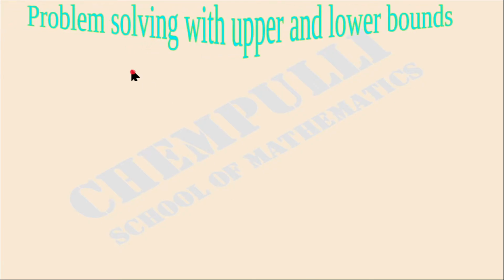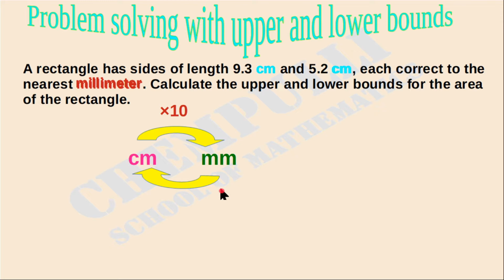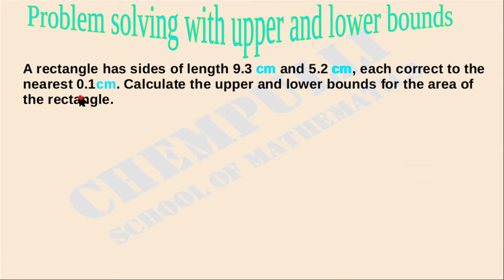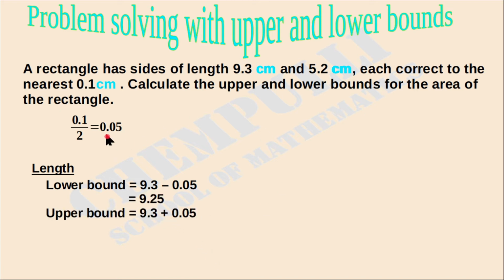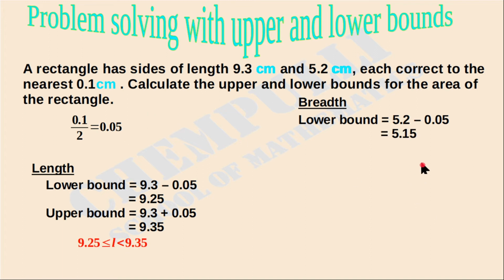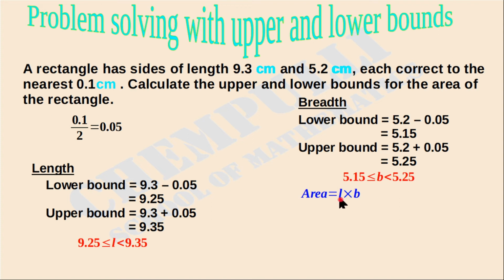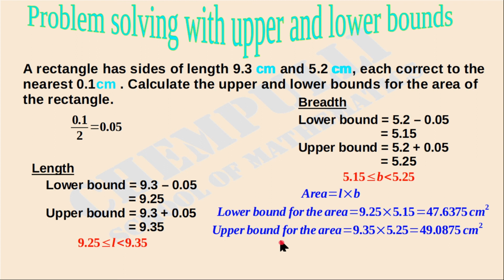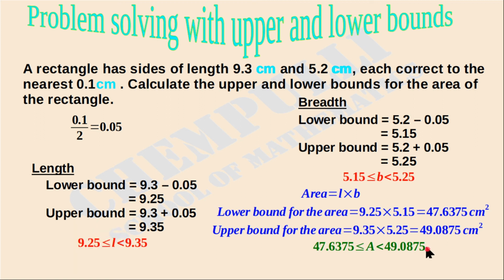Problem solving with upper and lower bounds | Limits of accuracy | Measurement and bounds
This video focuses on how to find the lower and upper bounds for the area of the rectangle. Here I will show you a quick and EASY method of finding upper and lower bounds for the area of the rectangle. All measurements are approximate. Measurements are given to the nearest millimeter. But the length and breadth are given in centimeter. Here we used a simple method to solve this problem.